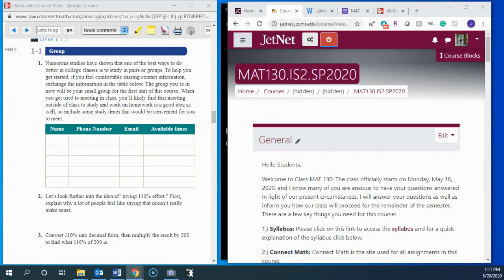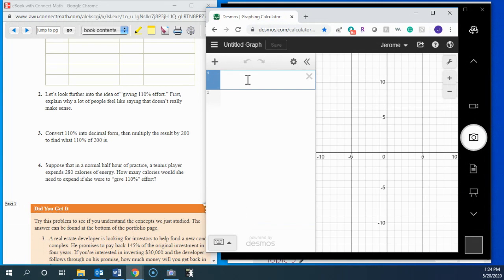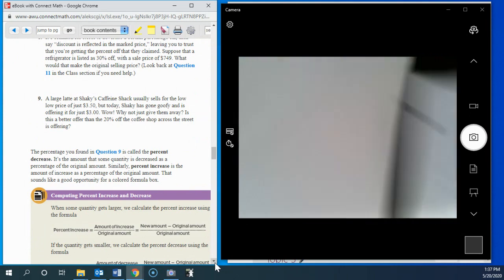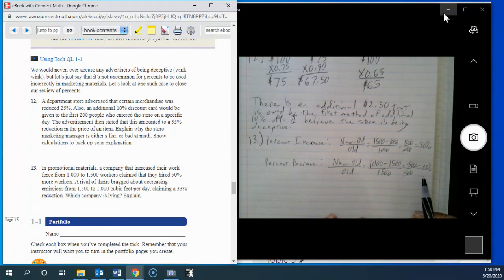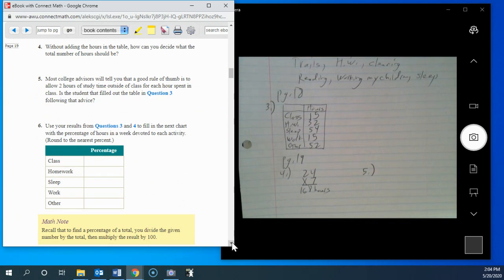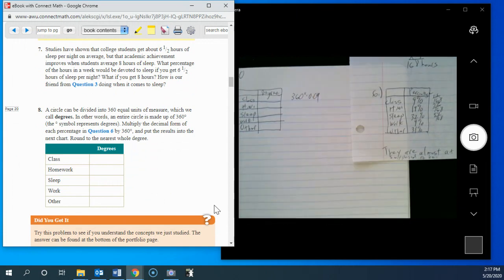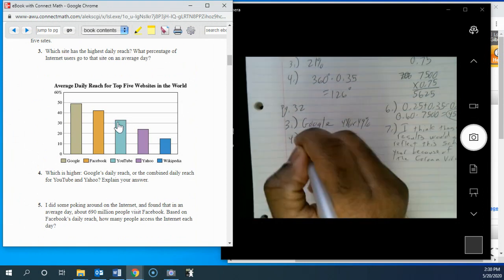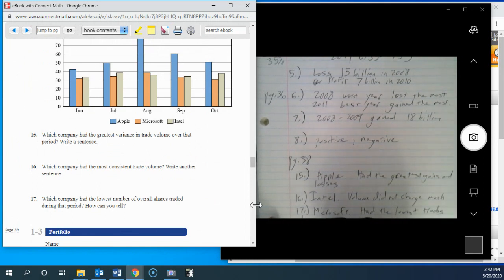BBB 2nd Day MAT 130 Sections 1.1-1.3